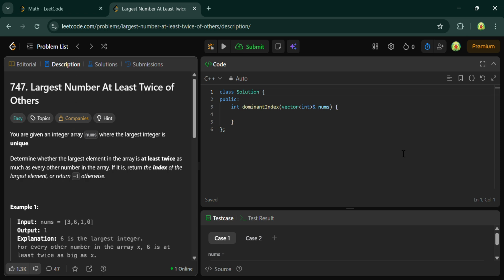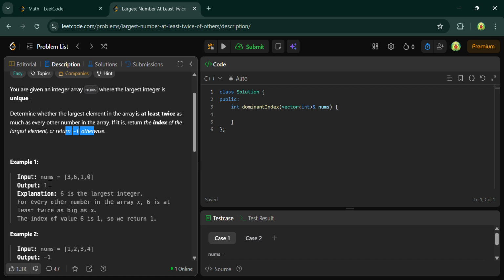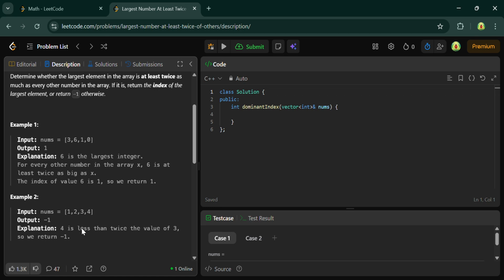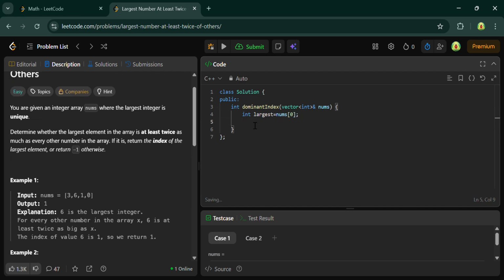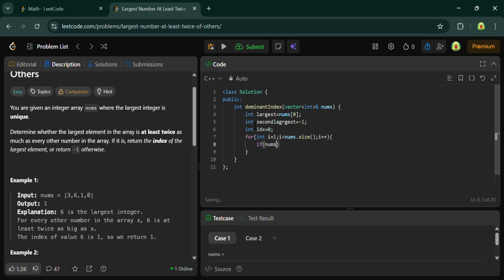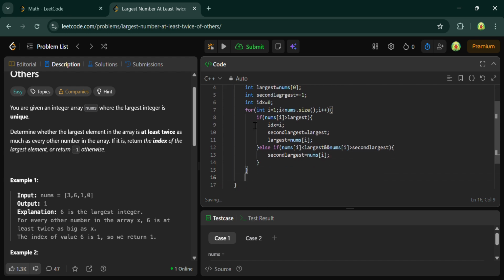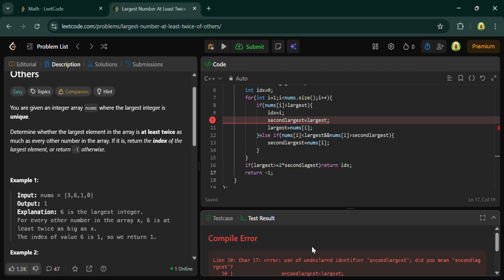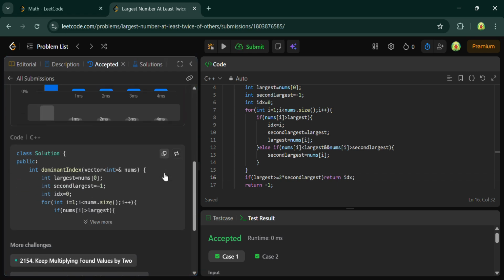Largest Number At Least Twice of Others LeetCode -747